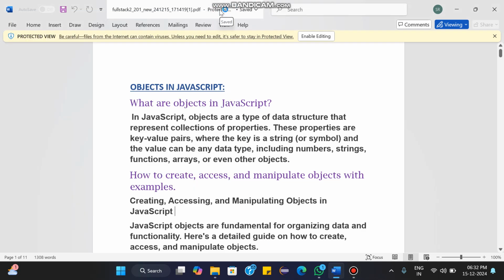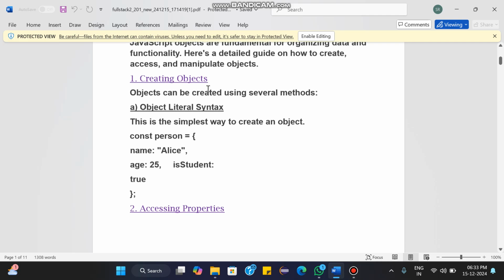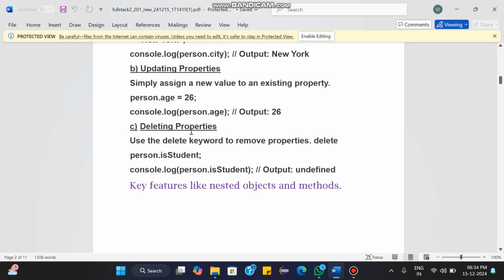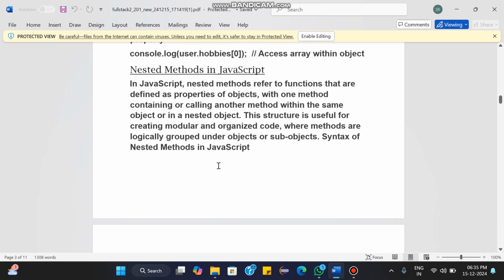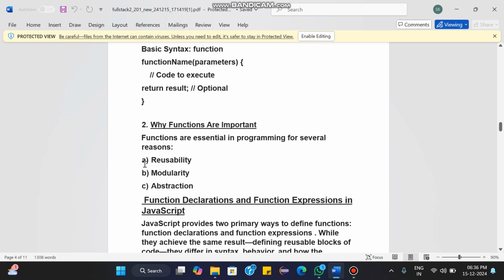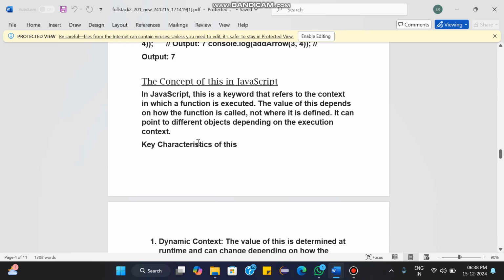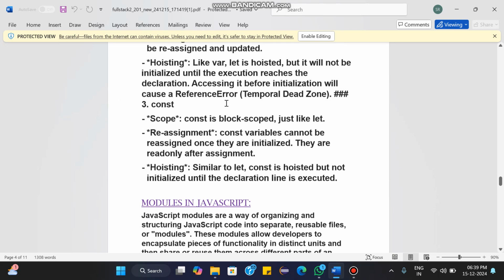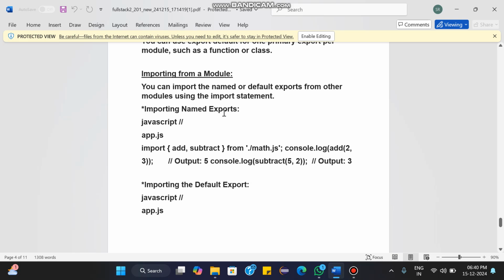javascript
Basic javaScript topics
1)Objects
2)Functions
3)Modules